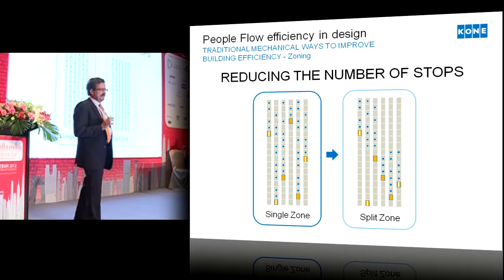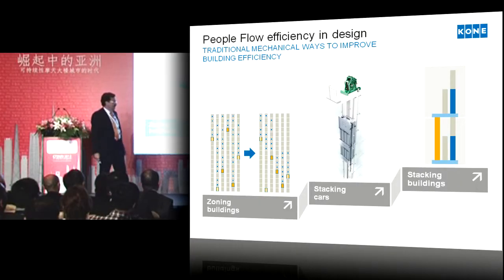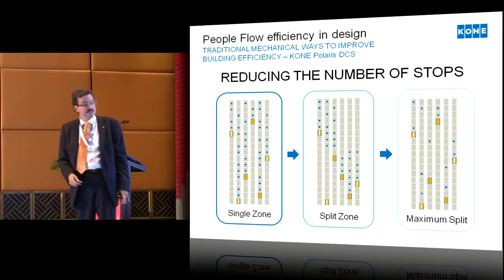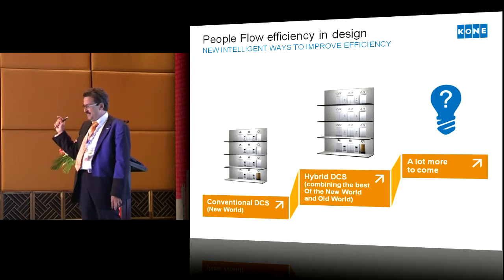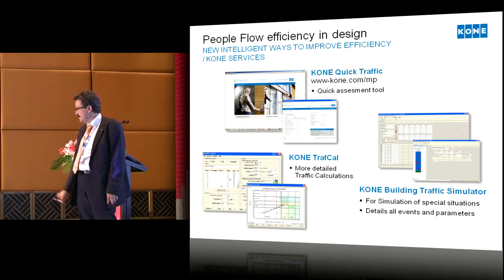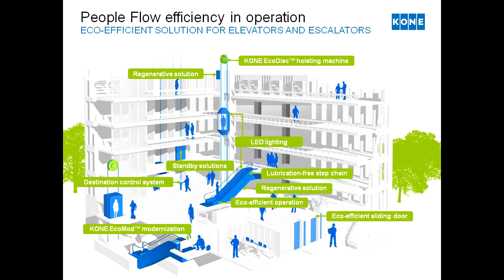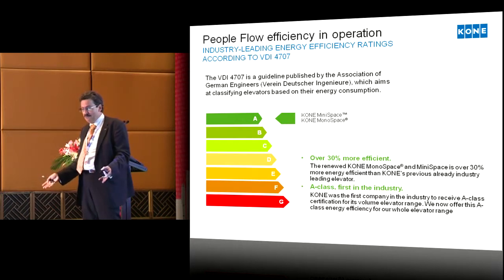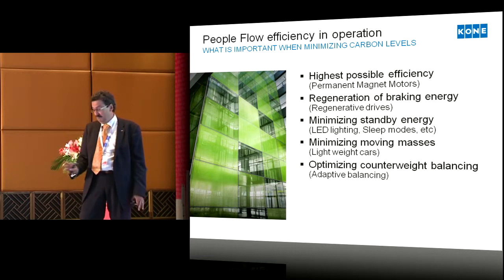CTBUH 2012 Shanghai Congress - De Jong, "People Flow Solutions to Enhance Building Performance"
September 19, 2012. Shanghai, China. Vertical transportation plays an important part in the daily logistics of all high-rise buildings. Correct vertical transportation planning can dramatically improve building revenue at any stage of the building's lifecycle. Early focus on vertical transportation can significantly increase the net rentable income, creating extra revenue which, over the life of the building, can become more than the investment. This presentation discusses transportation solutions with a view to enhanced performance.